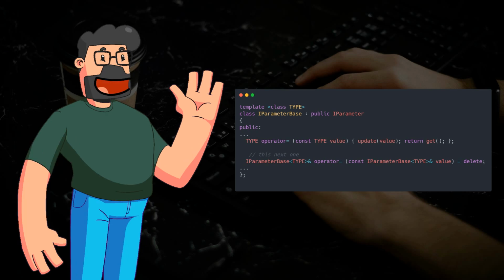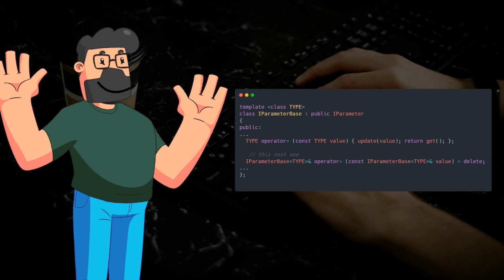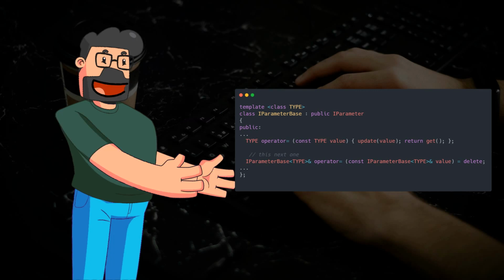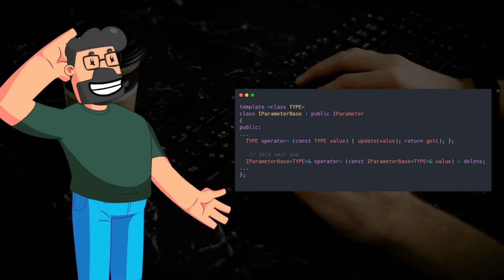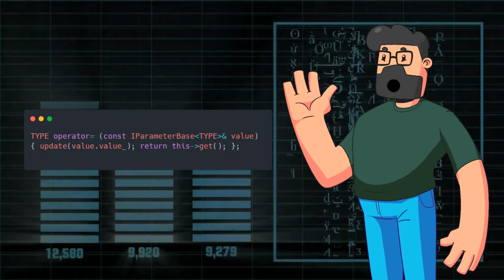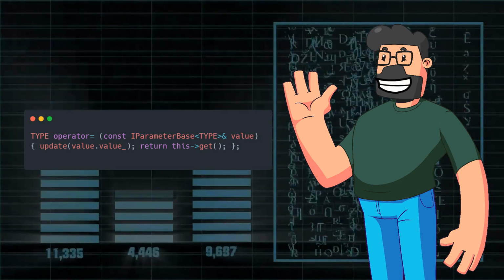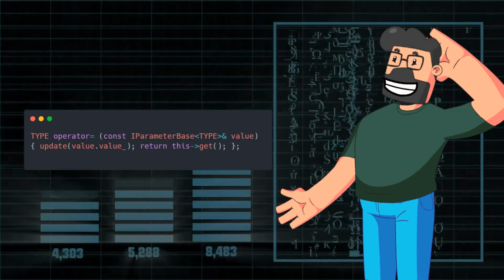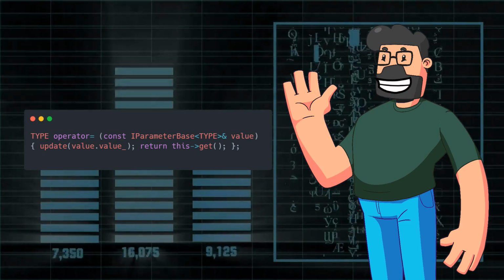Fixing Issues with Base Class Overloading Operator= Build Failure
Learn how to fix build failures caused by issues with base class overloading the operator= in this quick tutorial. Find out how to resolve the problem of "Using base class operator= overload not building".

✅ VIDEO INFO:
00:00:00 - C++ template classes: assignment operator issues.
00:00:23 - Fix issue: deleted assignment operator problem.
00:00:48 - Revise operator, accept 'IParameterBase' reference.

This solution would not have been possible without the contributions of users: Paul Sheppard and Ahmed AEK